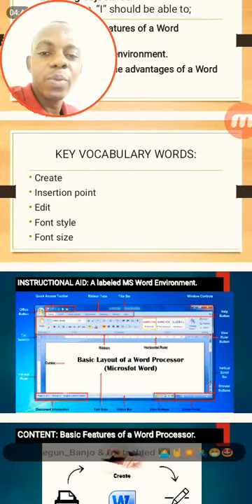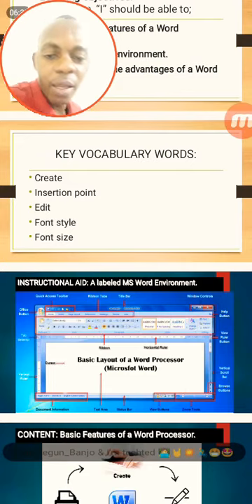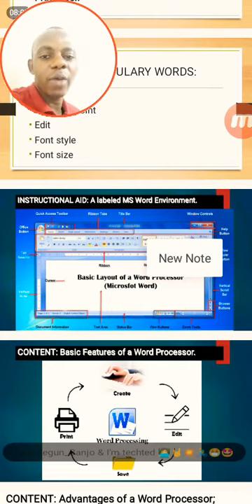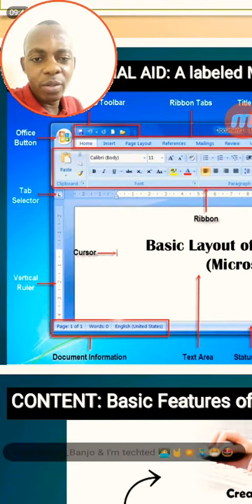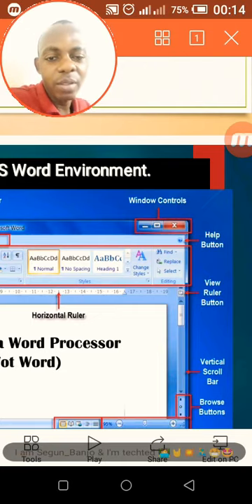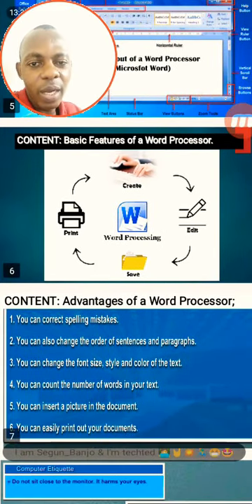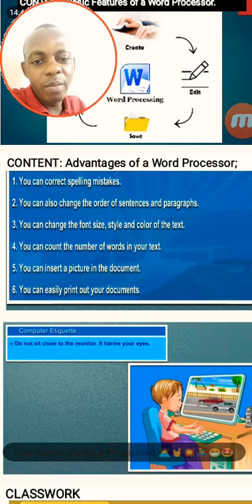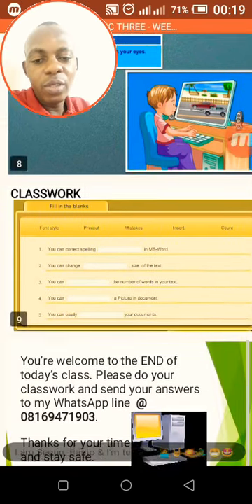FEATURES OF WORD PROCESSOR ~ GRADE 3.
™ Olusegun Adebanjo